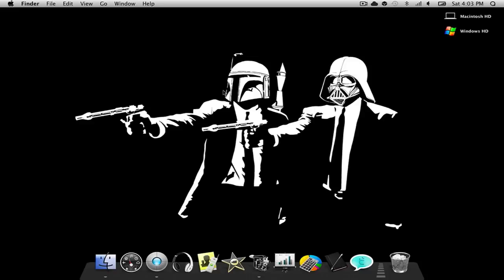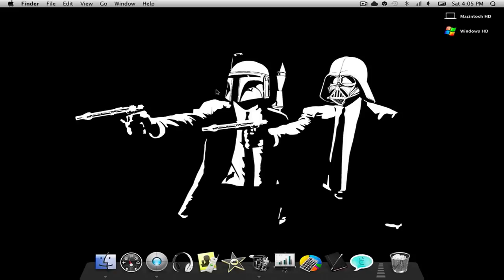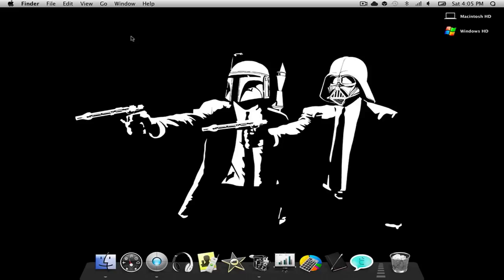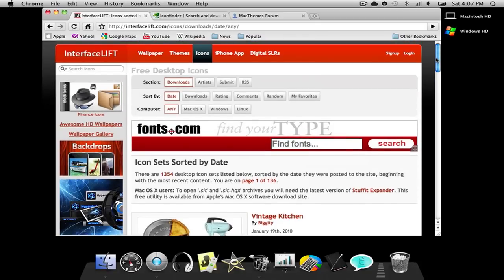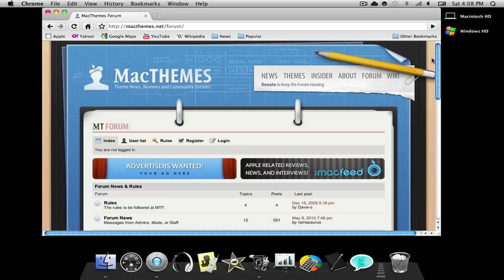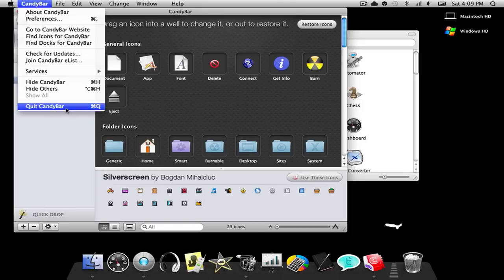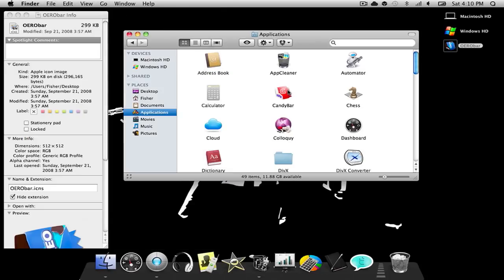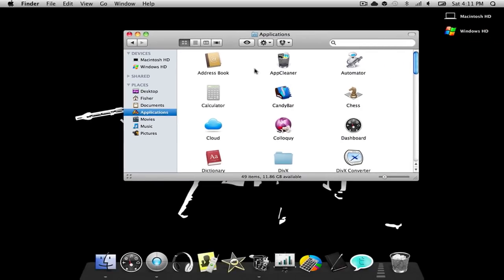Customizing Your Mac